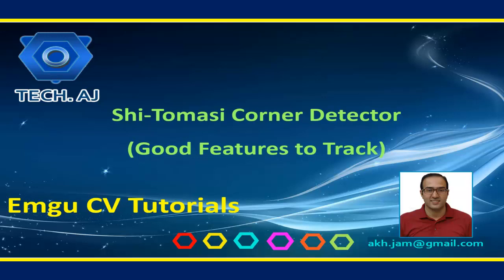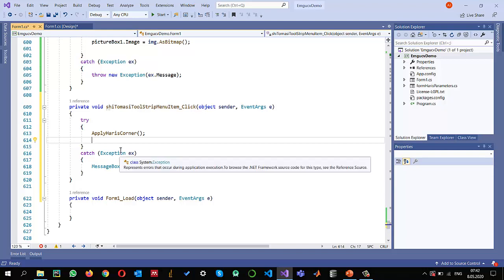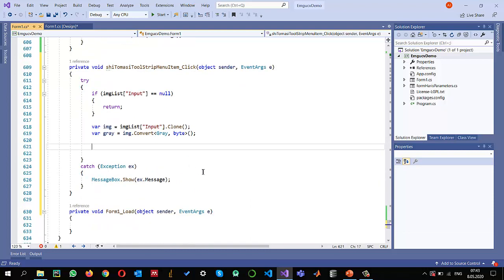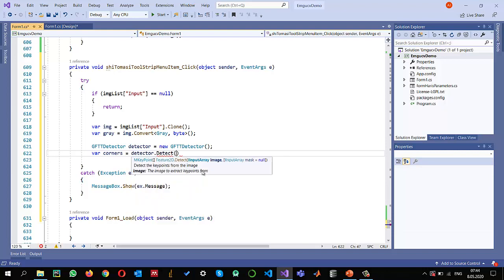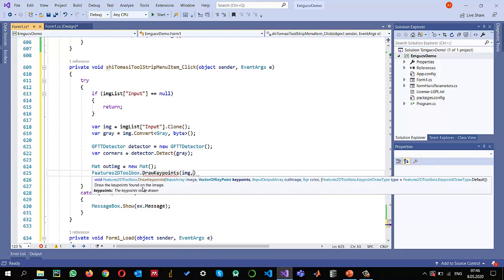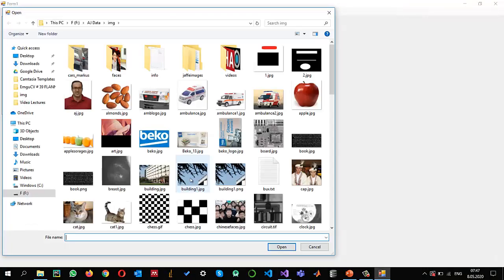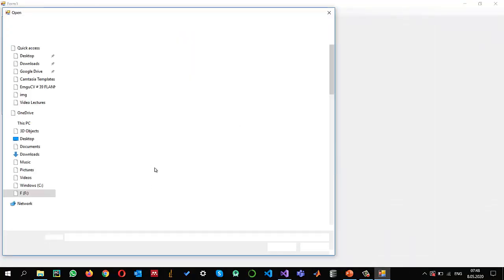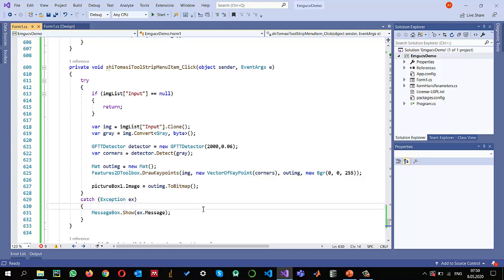EmguCV # 41 Shi-Tomasi Corner Detection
This video shows how to apply Shi-Tomasi Corner detector in Emgu CV algorithm to find features (interesting points) in images. The code is written in Emgu CV 4.2 version with windows forms application in C# language.

FURTHER INFOMATION